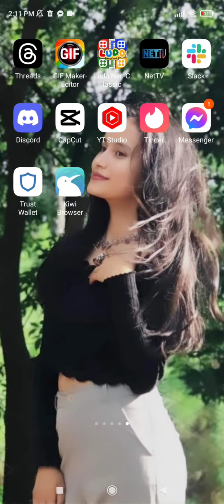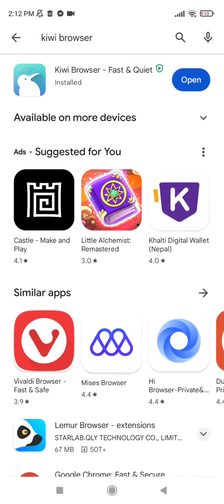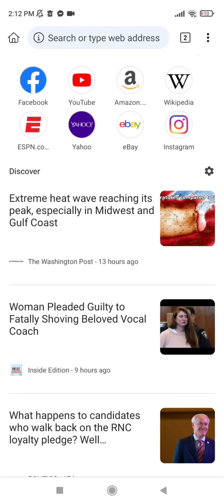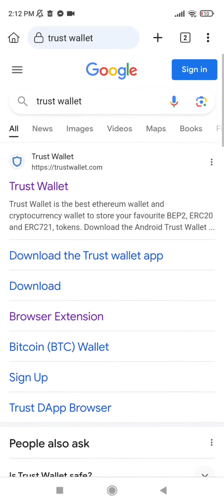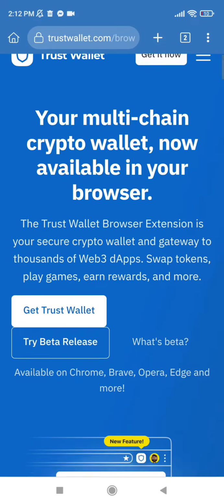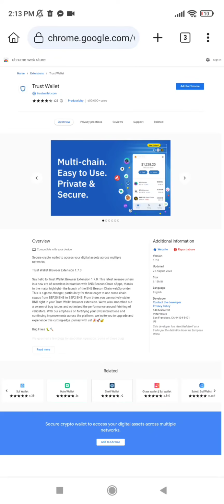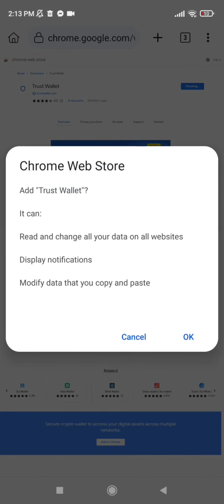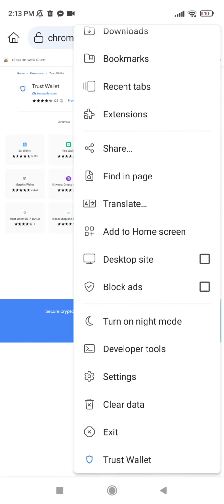How to Get Trust Wallet Extension on Android Device? (2023)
Enhance your cryptocurrency experience on your Android device! Learn how to get the Trust Wallet extension and access your digital assets seamlessly. In this tutorial, we'll guide you through the steps to ensure you're equipped to manage, trade, and interact with various cryptocurrencies on the go. Watch now to discover how to get the Trust Wallet extension on your Android device!